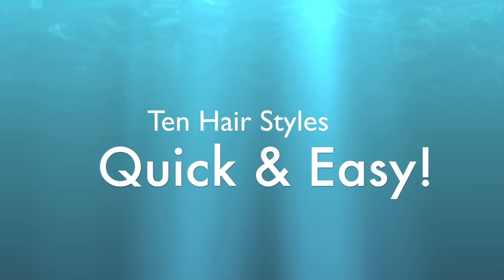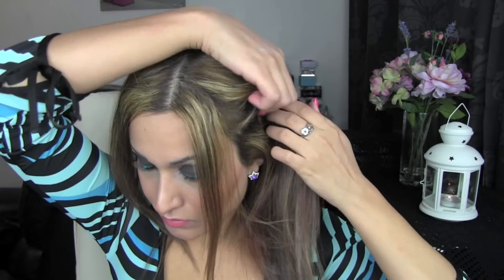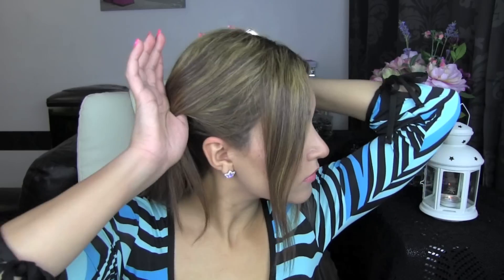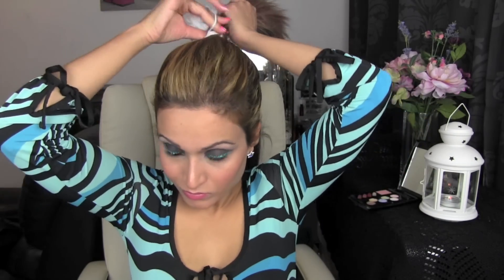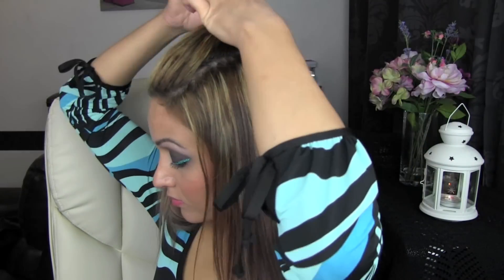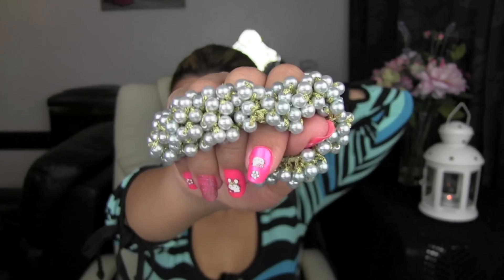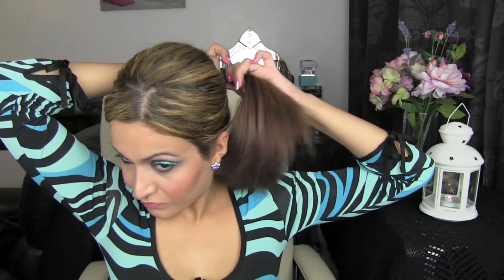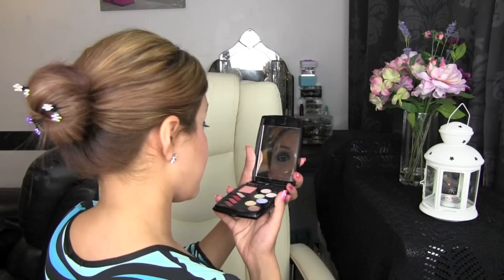** TEN HAIR STYLES IN SEVEN MINUTES, QUICK, SIMPLE AND EASY **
In this video iv shown you ten simple and easy hair styles that I love to do. They are perfect hair styles for when you want to look made-up but don't have much time to spend on your hair or are in a rush in the morning before school, college or work, or even if your just out shopping or on a night out. Some of them are so simple and plain, I think that using certain accessories adds a little glamour and sparkle to the look.